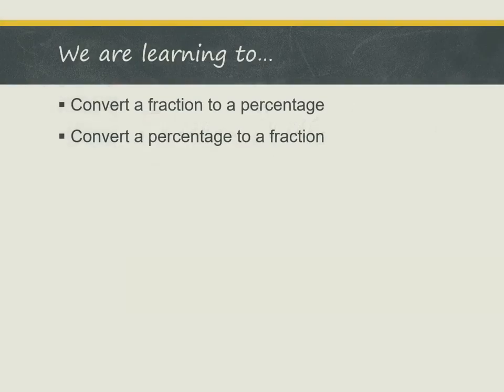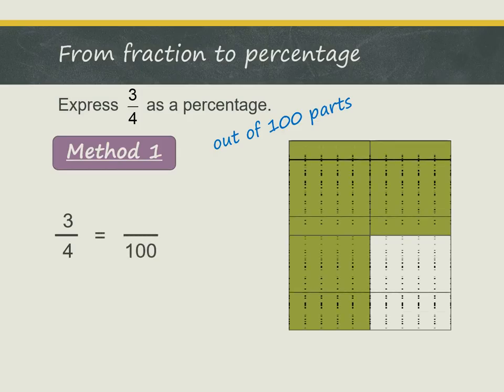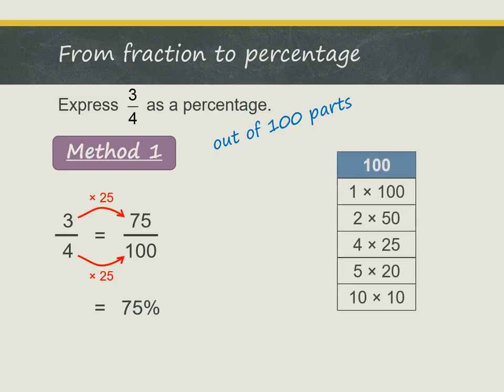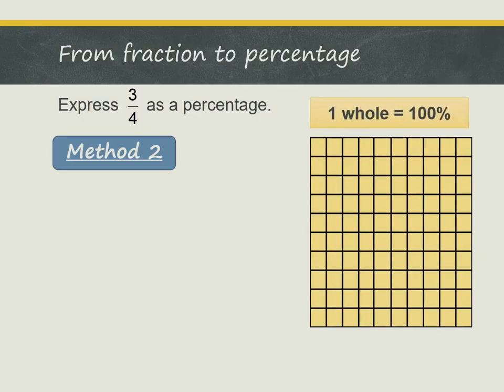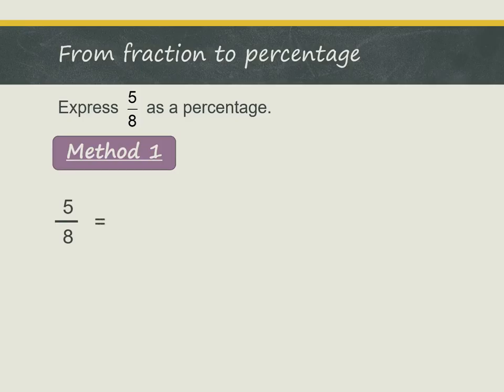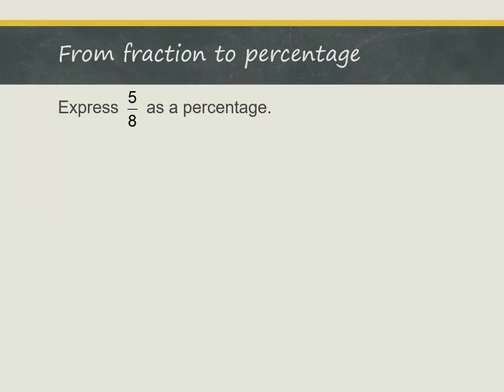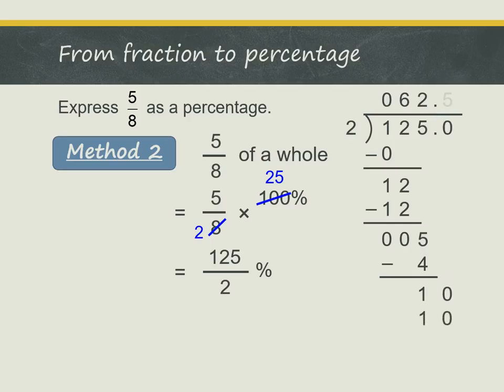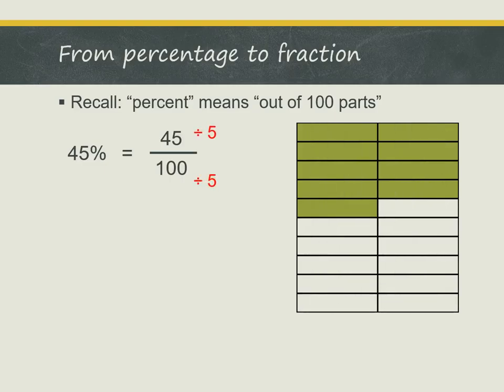From fractions to percentages and back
How to convert a fraction to a percentage and a percentage back to a fraction